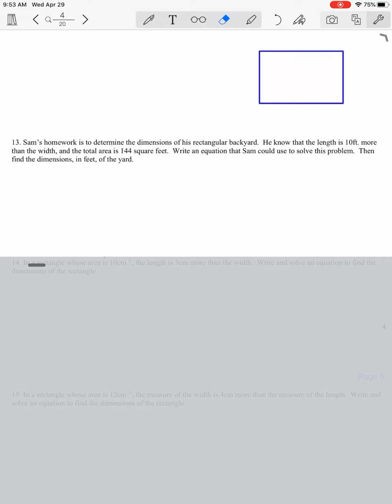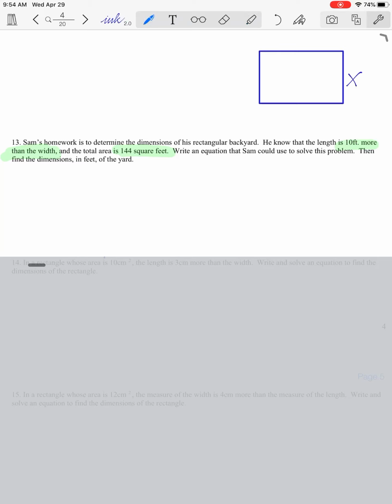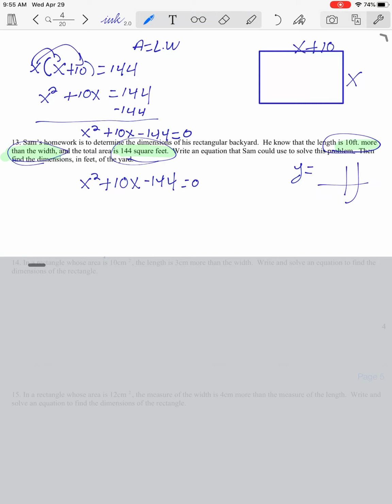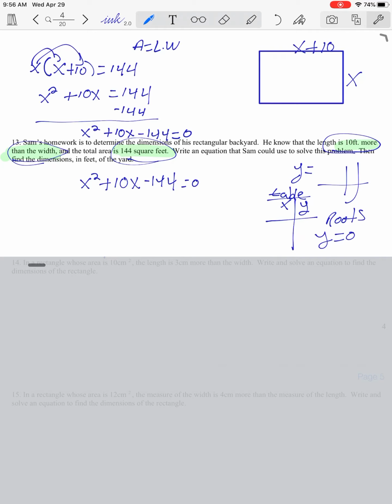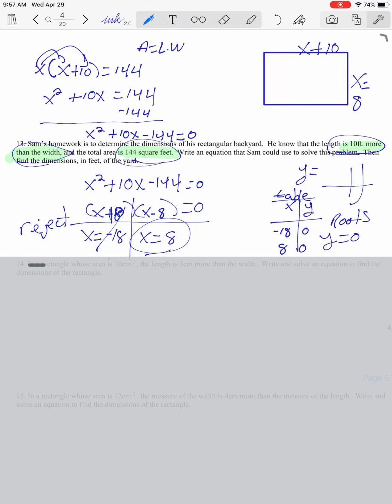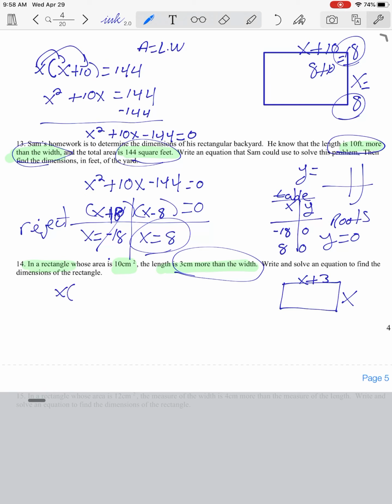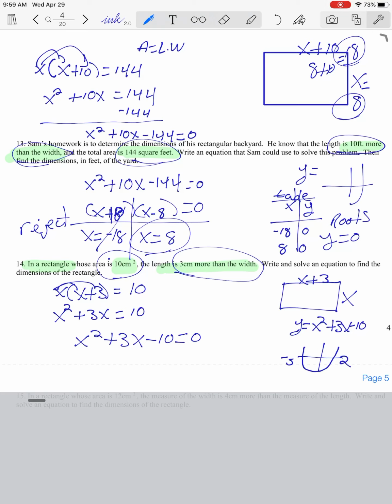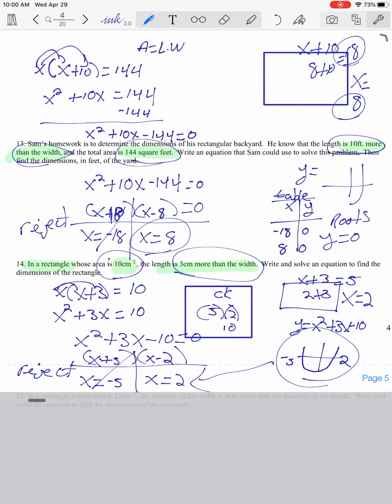Unit 13...Page 4 ...#13,#14